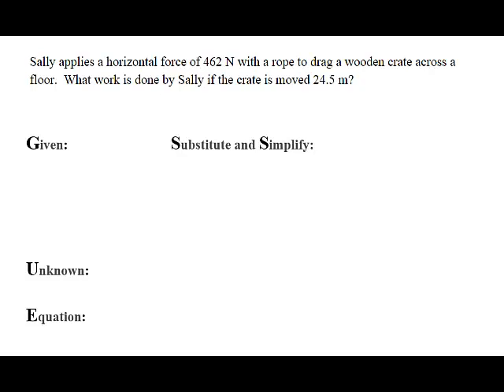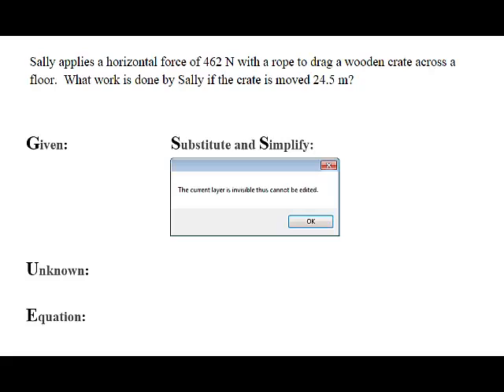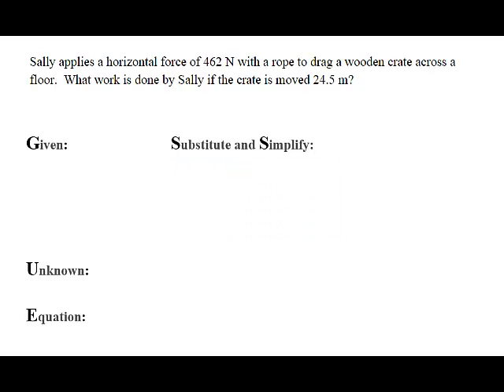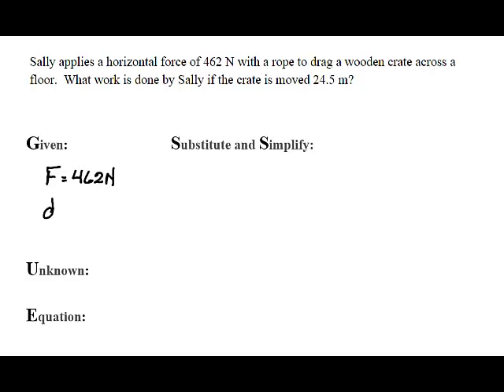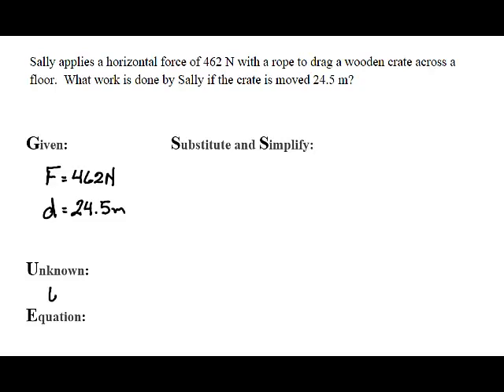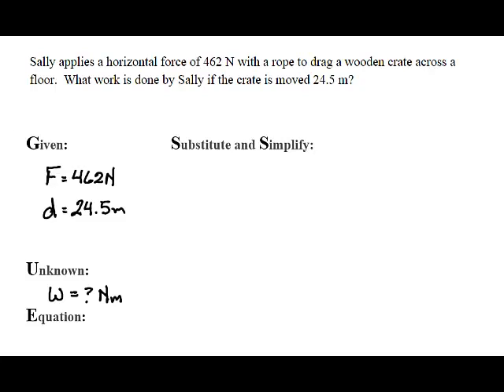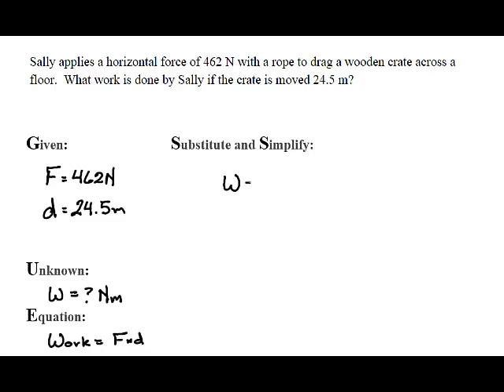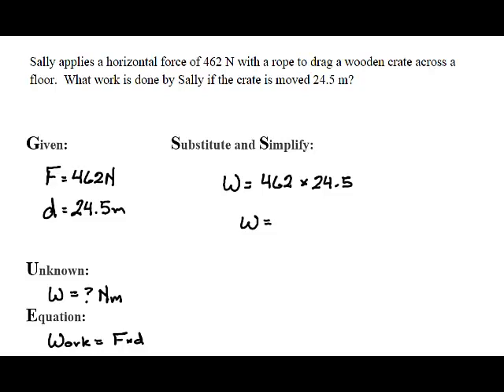Work Power Energy #1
A step by step to solve a work problem.